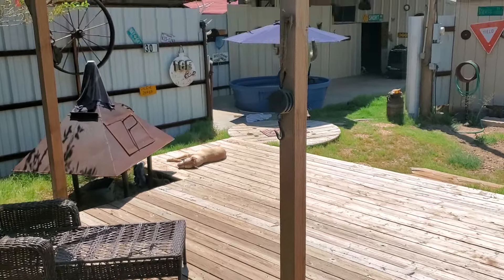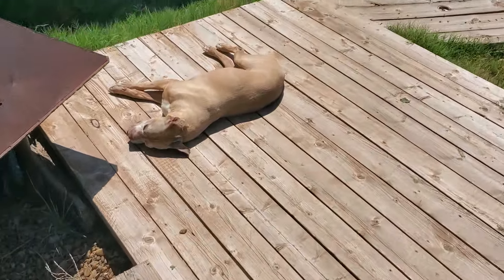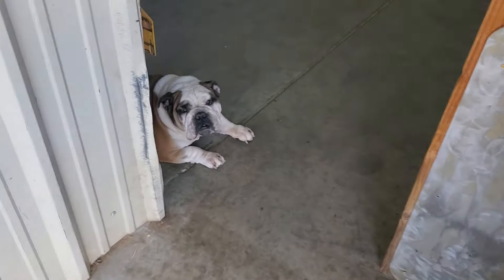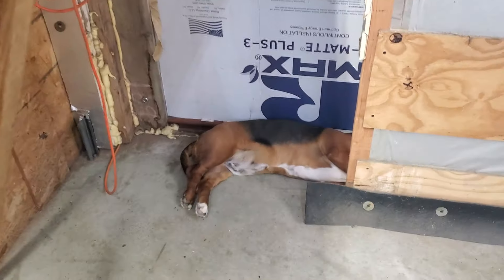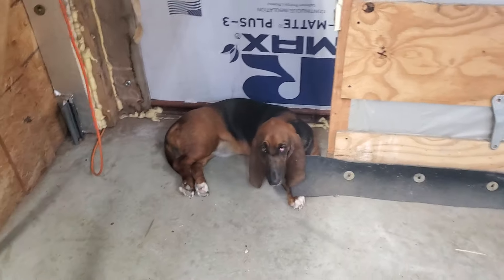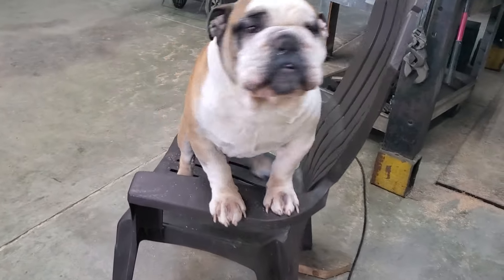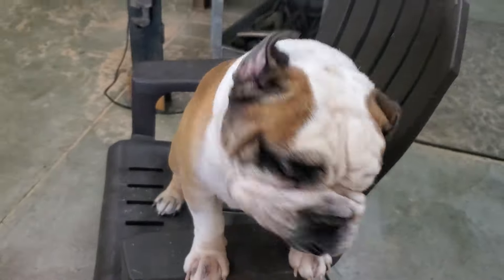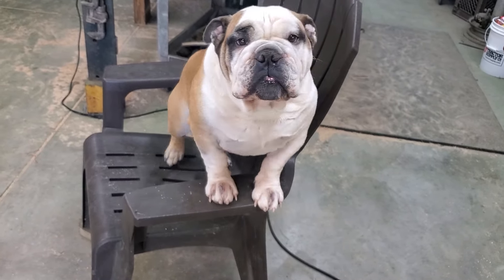Searching for Brutiss bulldog in the heat wave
It is the start of another scorching day and I go out to find where my dags are laid up in the shade.